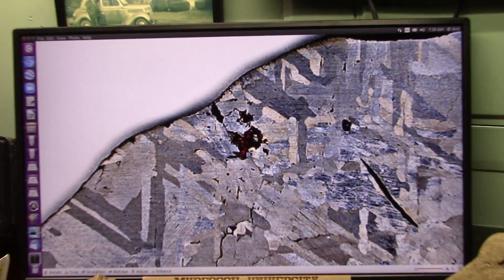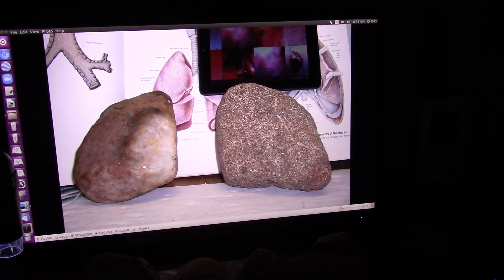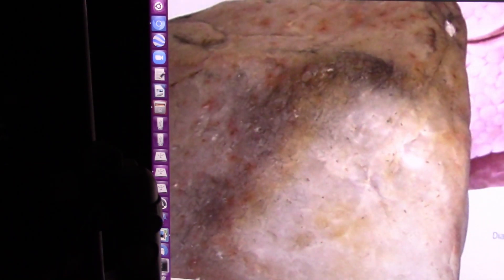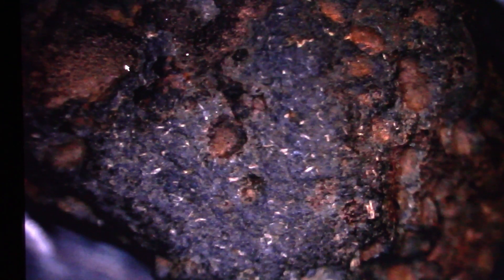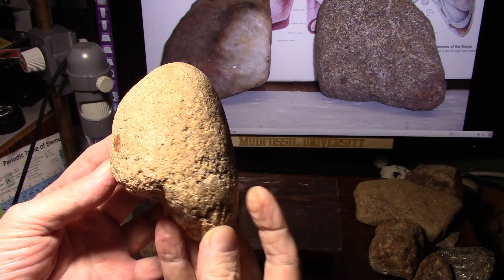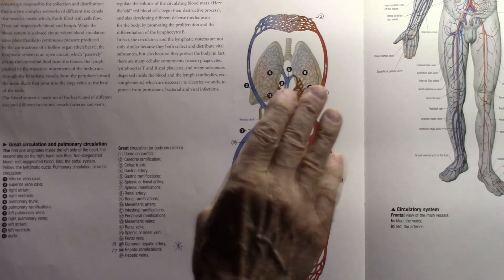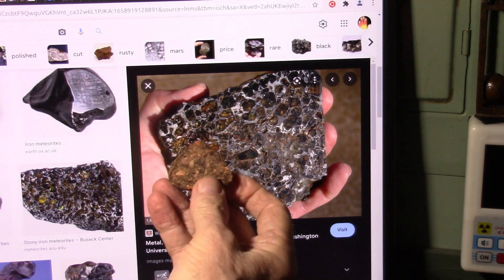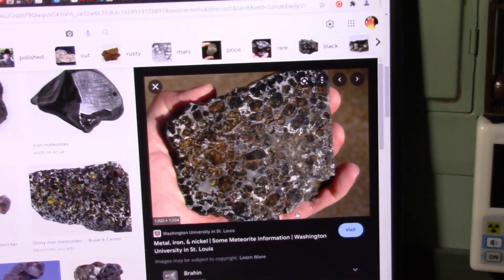How can an Iron Meteorite be Biological pt1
What you will see will Rock your world...